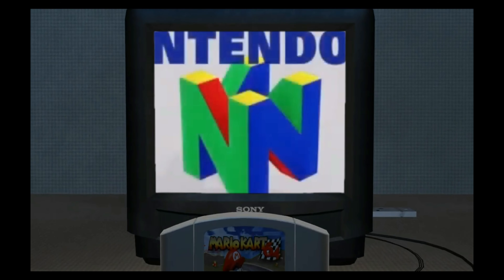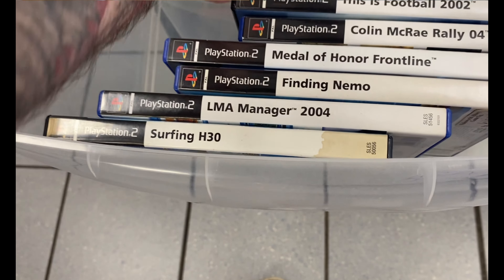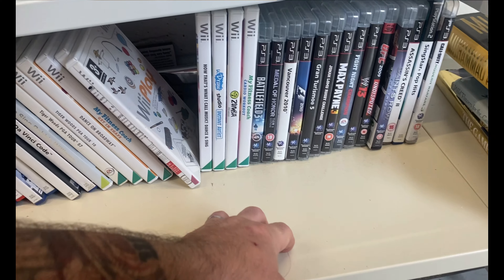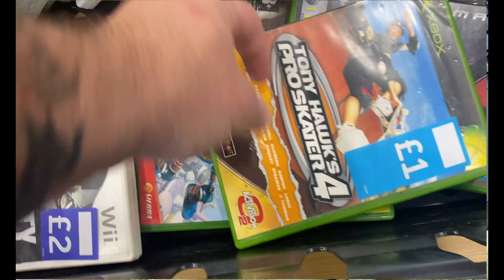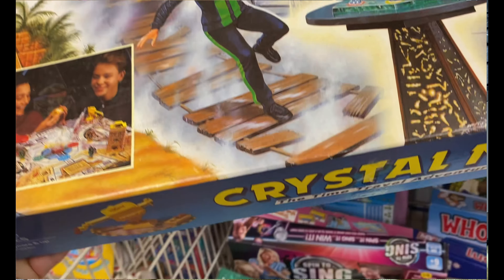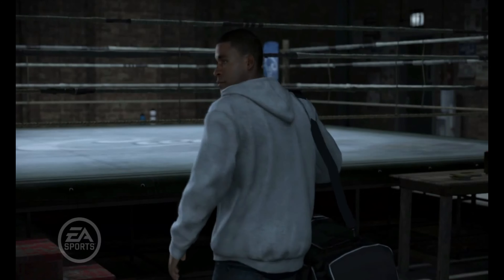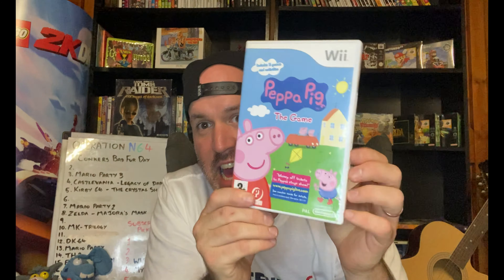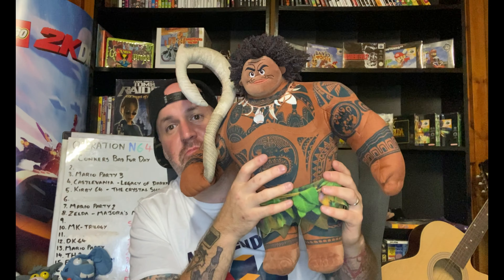HUNTING FOR MORE THINGS TO RESELL - CAN I BUILD AN N64 COLLECTION WITH JUST £10 - OPERATION N64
Welcome to the channel, and episode 22 of OPERATION N64. In this series we are going to start with just £10.00 and build an epic n64 collection. Focus Focus Focus on the Nintendo 64 and nothing else, ill try.

 We encourage interaction and hope that you will join in sharing your knowledge and opinions in order for us to grow.